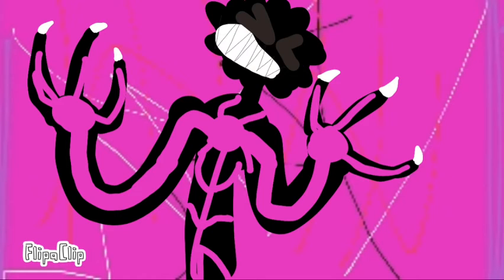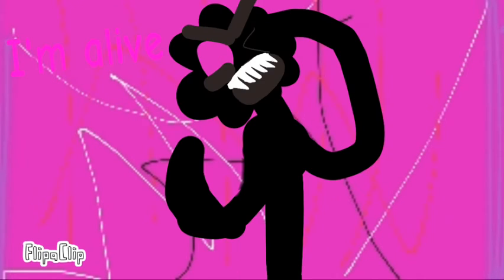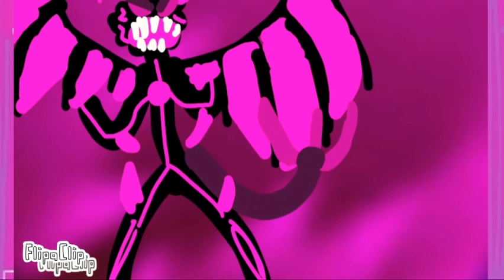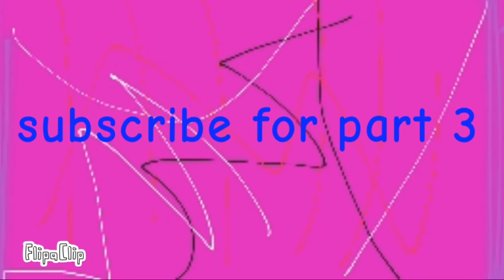Sunflower vs darkflower 2 episode 2: darkflowers Rebirth.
darkflower has returned to life and now he is causing death and destruction he changes to a new monstrous form with horns a tail and wings he is 5 times bigger than he once  was with this new form he can create portals and bring for new demons that will help him to destroy planet Earth one of the portals reach the universe of a creepypasta that belongs to sunflower.exe.